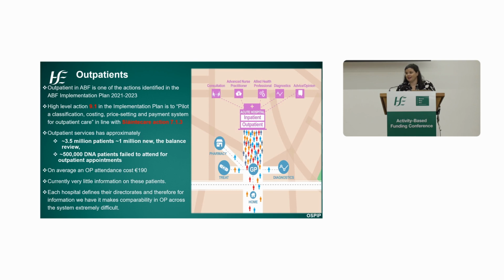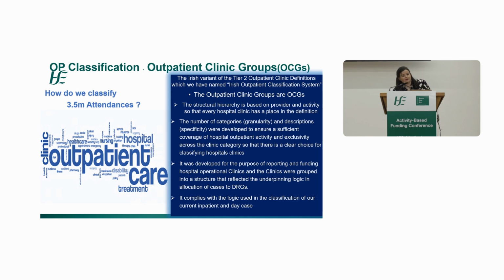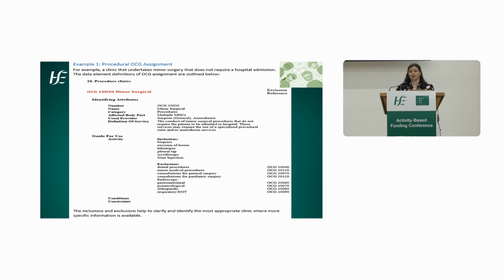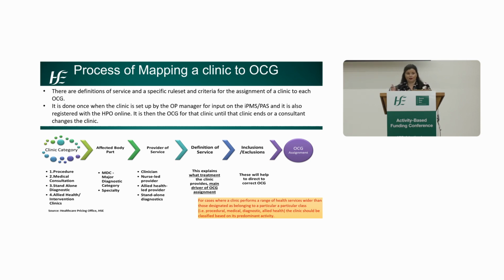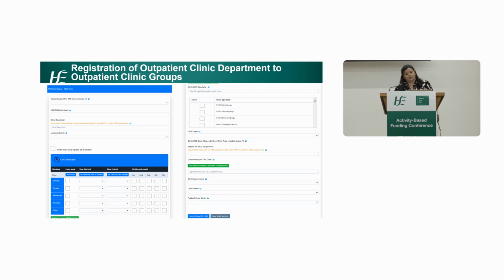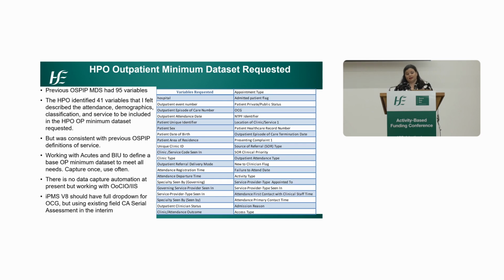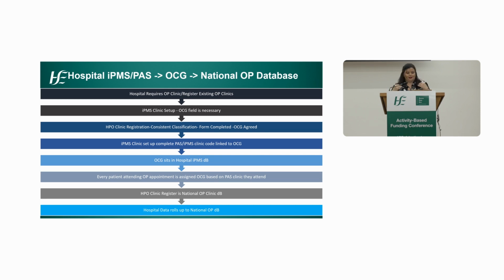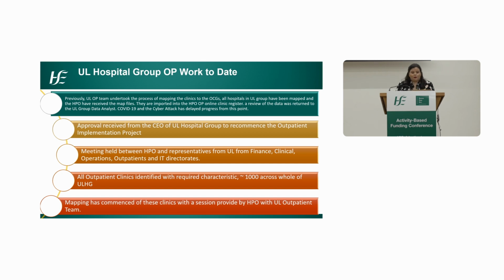ABF 2023 | 10 - Outpatients in ABF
Lorna Collins, Senior Statistician, HPO